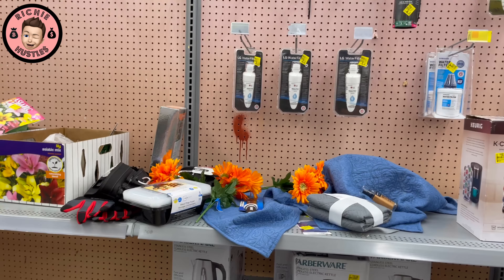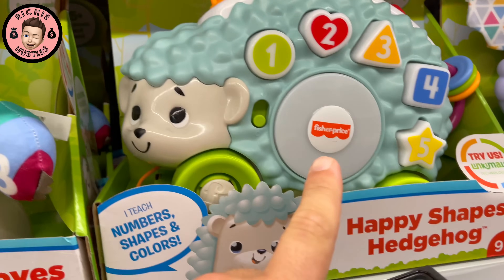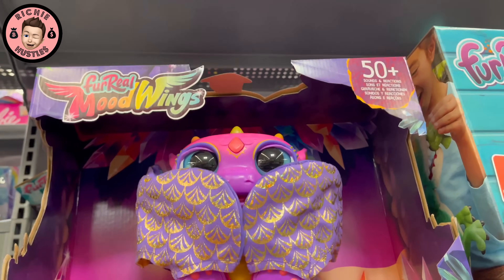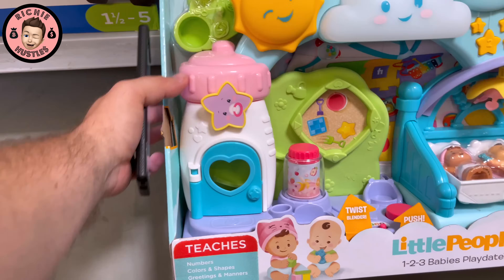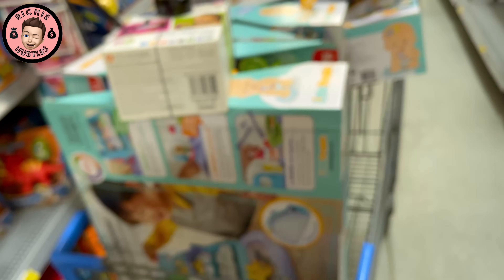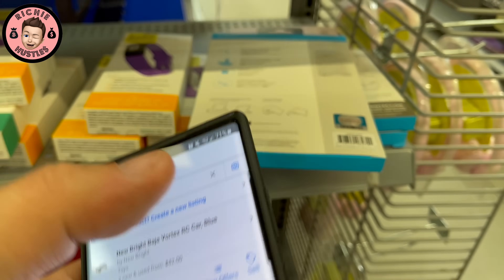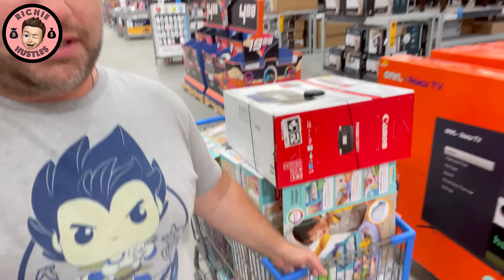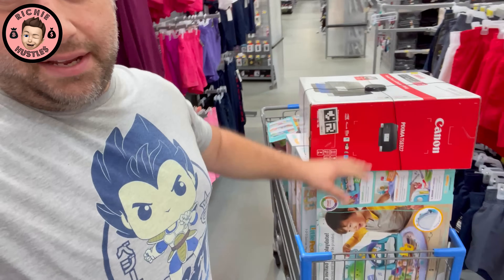WALMART CLEARANCE || WALMART HIDDEN CLEARANCE DEALS || MAKING A TON OF MONEY SHOPPING AT WALMART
Walmart clearance has been on the uprise and deals are starting to come in! Walmart hidden clearance is also taking place so make sure you scan all the items to double check with the Walmart scanning app! Thank you all for being here on this Walmart adventure! LETSS GOOOOO!

If you want to send me anything to unbox or review on youtube, please send all packages to my UPS Mailbox below:
*COMING SOON

Today I shopped in Walmart clearance and found deals, like super unsexy i found hidden clearance deals. I also make money like reezy resells and other resellers, but shopping in walmart and walmart clearance and walmart hidden clearance is the best. I love running a business and love retail arbitrage.

Not Walmart, but walmart clearance go together reselling is great at seeking and shopping walmart clearance deals but retail arbitrage is where we make money. walmart clearance, but clearance by walmart is great, how to find walmart clearance deals to sell on amazon fba, how we sell online to make income and sell online.